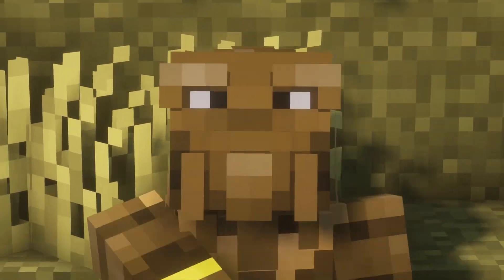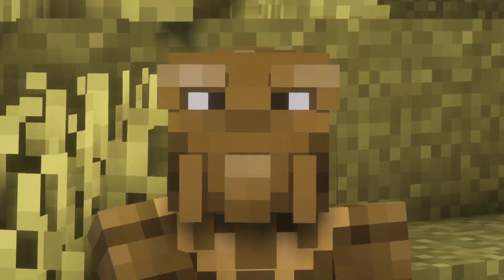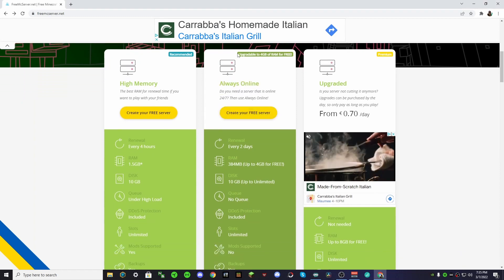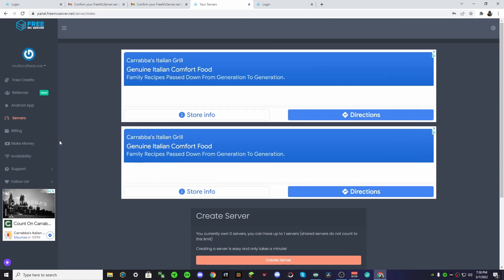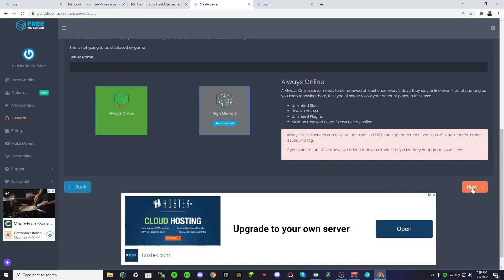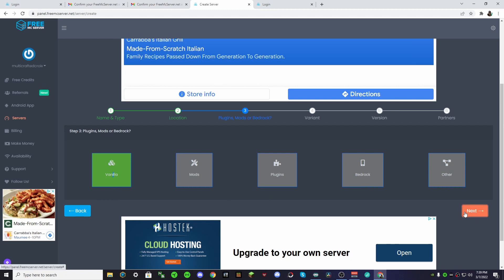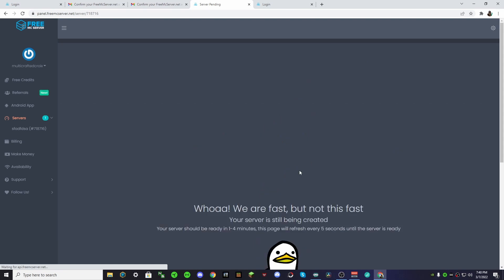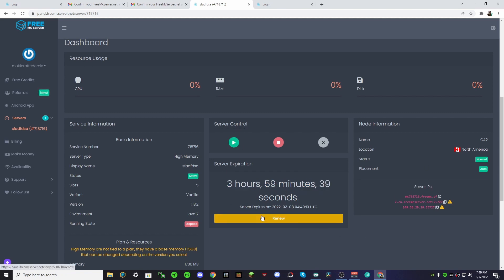Make your own ONLINE 24/7 Minecraft Server for FREE!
Yo what is up kids? Today i showed you how to make a free server that is always online!
(of course you will need to renew it every two days, but to run a successful server, you'll need to visit the dashboard every now and then.

or this won't work

Also, if you'd like to add your friends to the SMP, you're more than welcome to.
About the server:
There are Origins
You can join on the Java and Bedrock editions of Minecraft
(1.18.1+ for Java and the latest version for Bedrock)
Also we have really great anti-cheat, so get hockeyed hackers.
It's online 24/7

If you want to join on Switch, Xbox, or PS4 or 5, Please watch this video if you don't know how to add external servers: